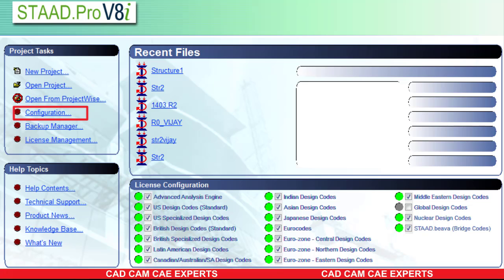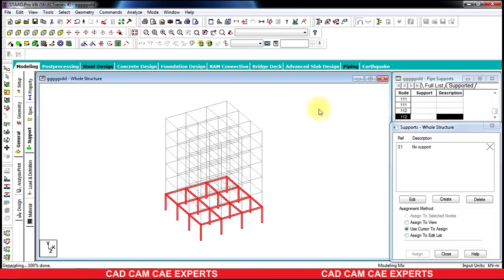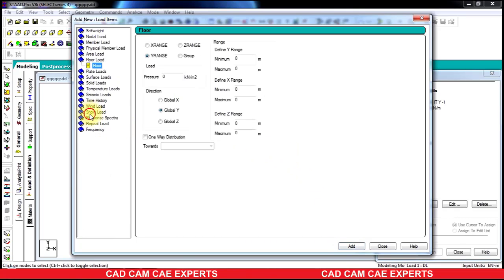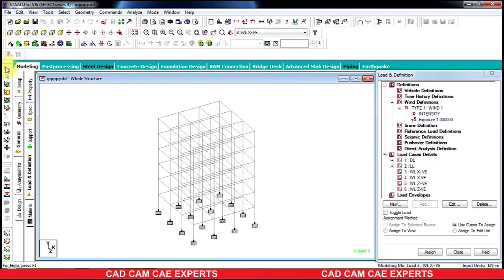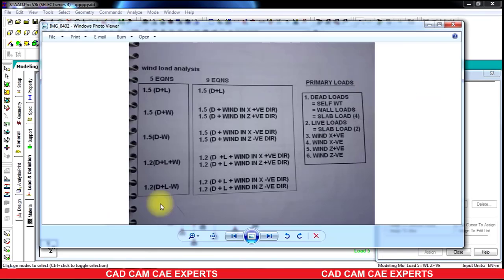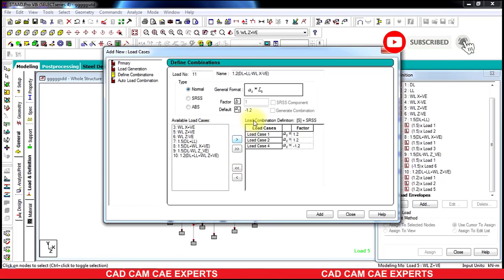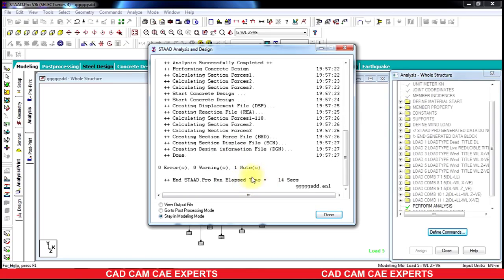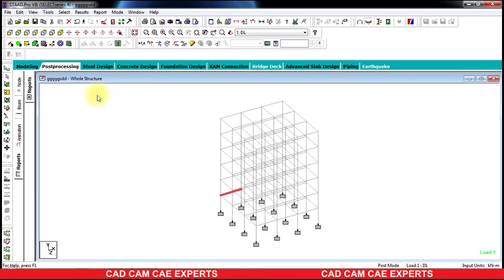(Class-11) Wind load Analysis on RCC Building STAAD Pro V8i Tutorials